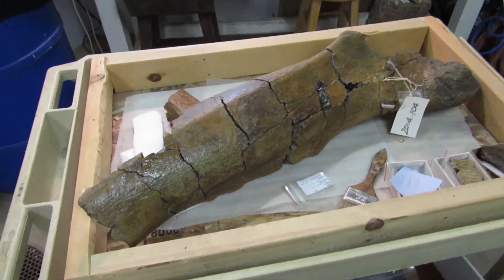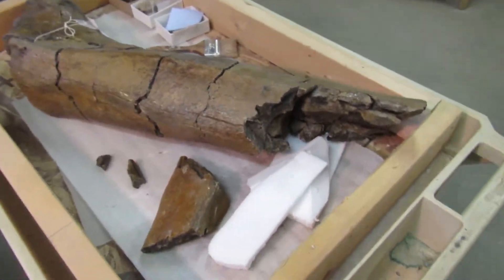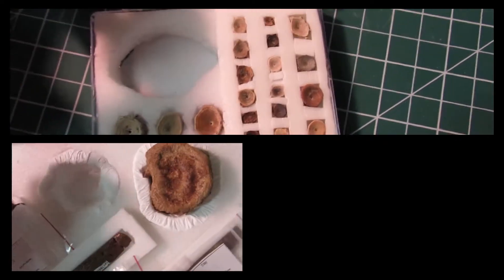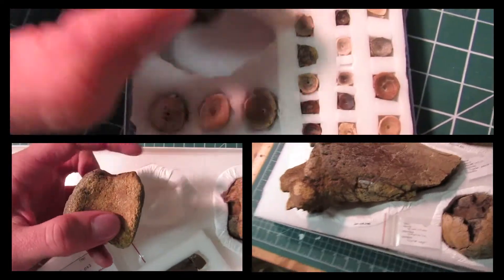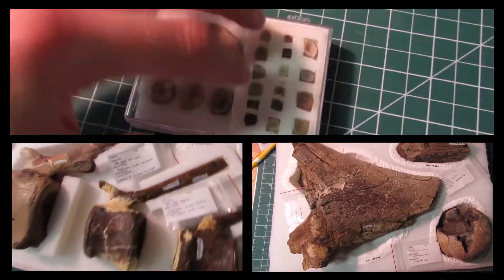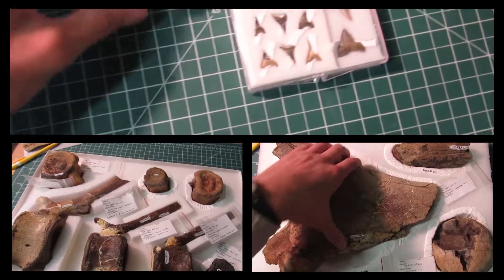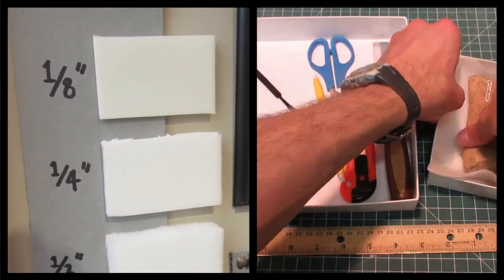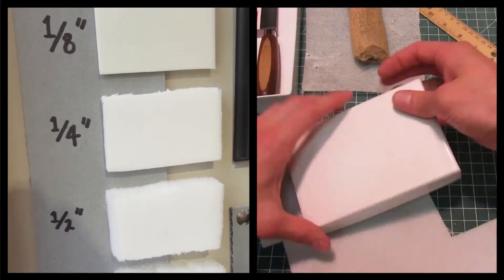Fossils are Fragile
Fossils can survive for millions of years underground, but once they're brought to the surface, they begin to break down. Watch the video to learn one-way scientists can stabilize fossils so we can continue to be inspired by them for generations to come! Have a question about anything from this video, leave it in the comments and we will answer it next week in our Q & A.